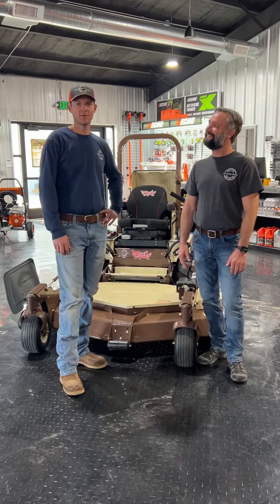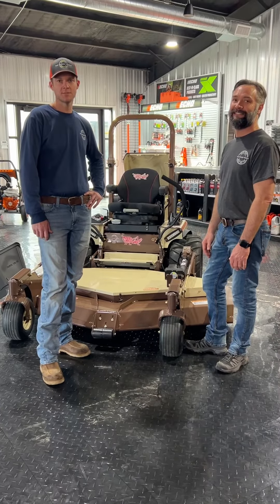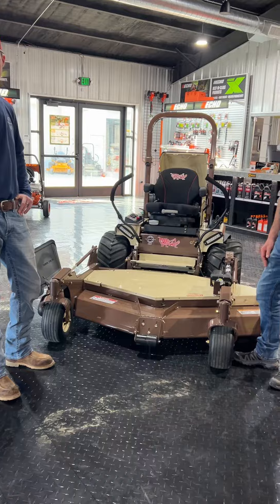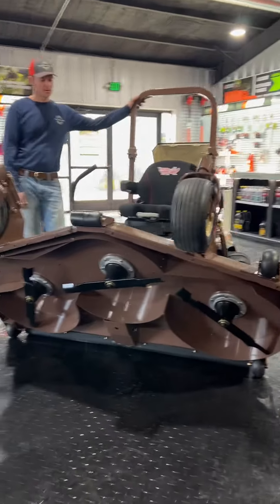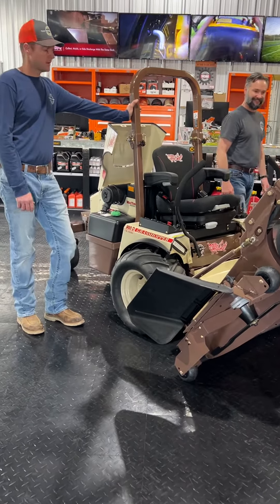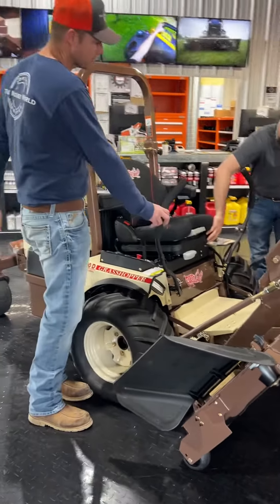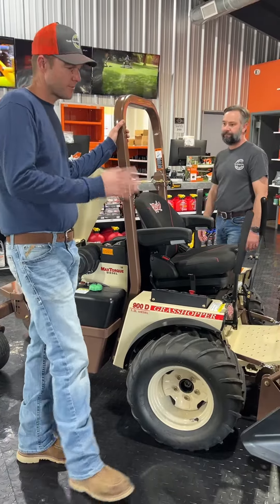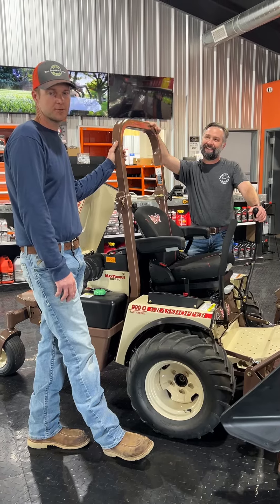Grasshopper Mower 900D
The Grasshopper zero-turn 900D 1.3L riding lawn mower provides more power, durability and maneuverability than any mower in its class. This mower is equipped with a fuel-efficient MaxTorque™ Clean Diesel Tier 4 Final-compliant engine that burns less fuel per hour than gasoline or propane mowers. The 900D 1.3L saves landscape contractors time by powering through heavy grass at faster mowing speeds while still delivering a manicured cut thanks to the higher torque output of the diesel engine. Replace the front-mounted deck with a wide choice of grounds maintenance implements for year-round productivity. Use PowerFold® deck lift/electric height adjustment to rotate the deck up for easy cleaning and to fit more mowers on a trailer.